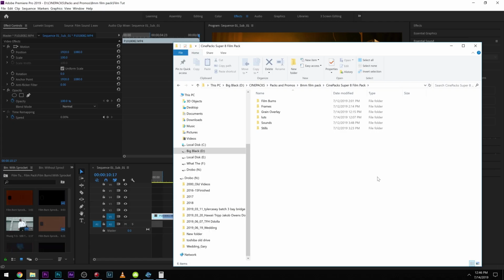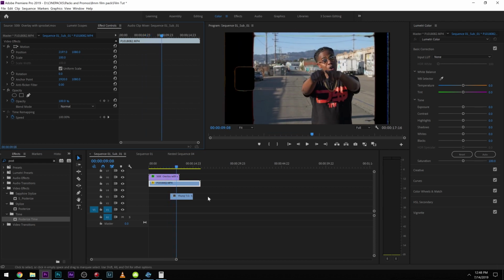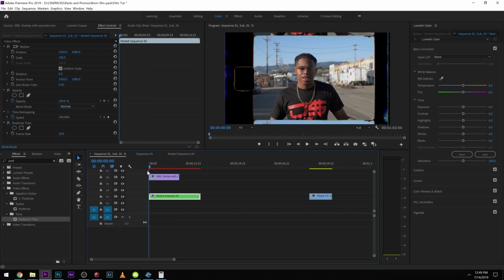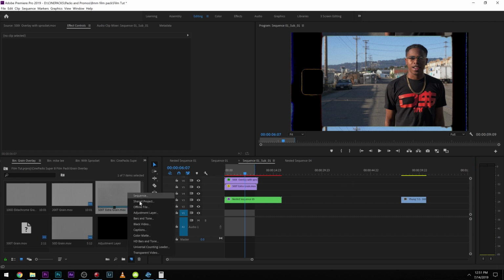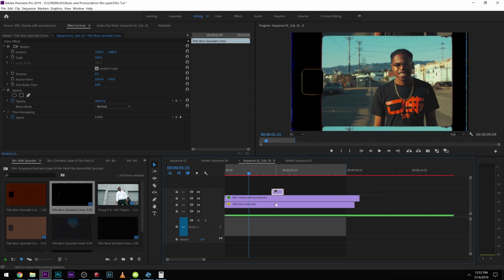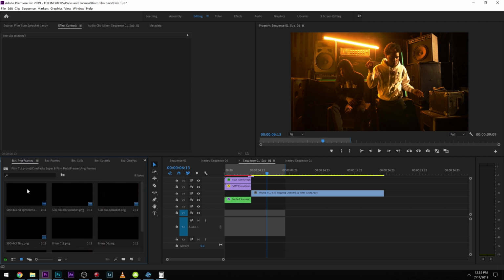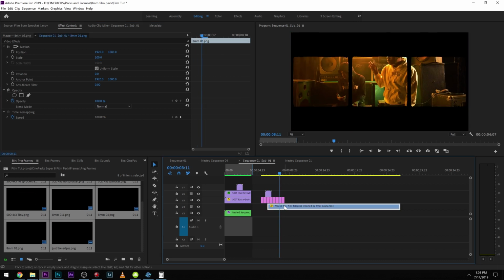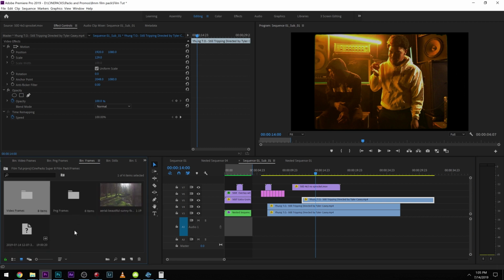How to get the Super 8mm Film Look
Easily give your footage that vintage film look with our super 8mm packs (Adobe Premiere Pro, Final Cut Pro, Davnici Resolve, Sony Vegas)